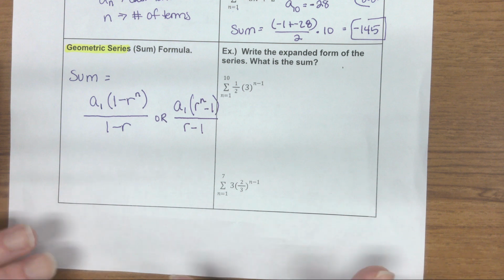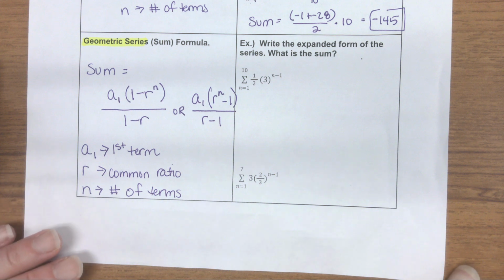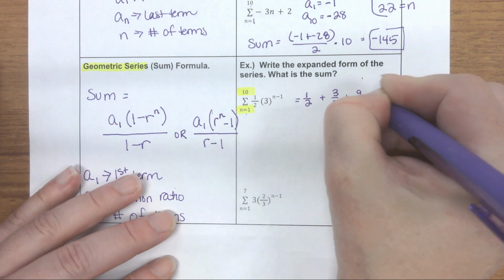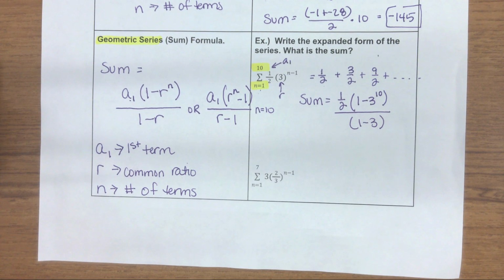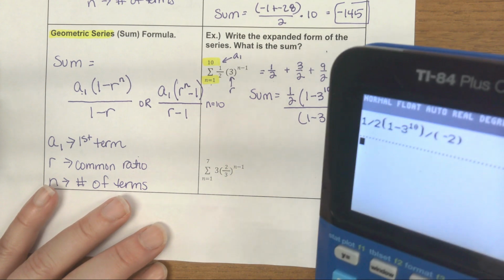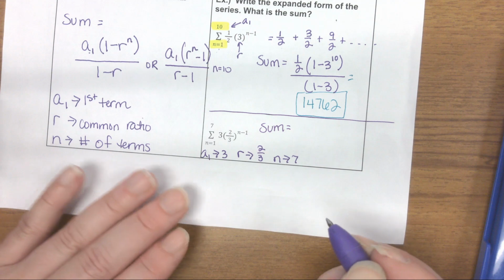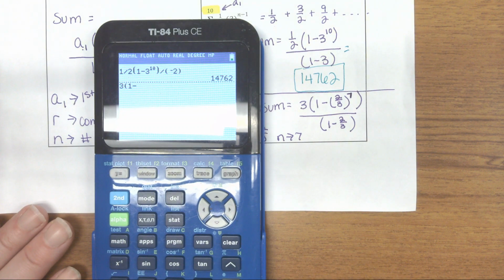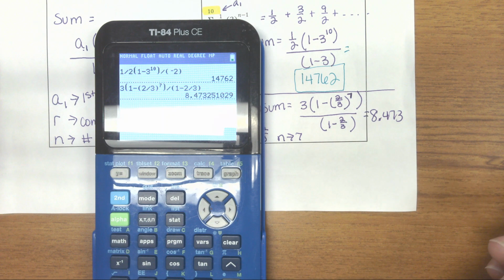Algebra 2 Geometric Series and Series Applications